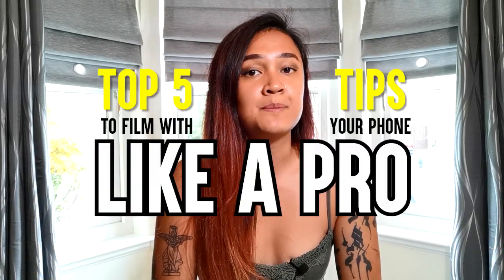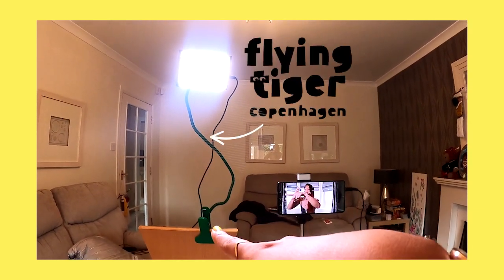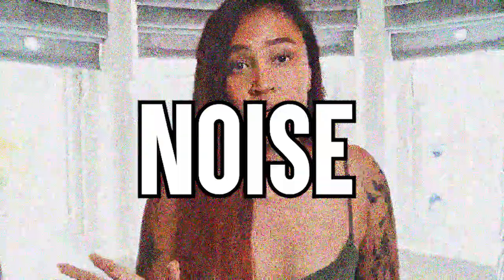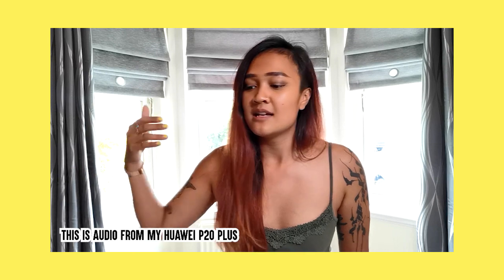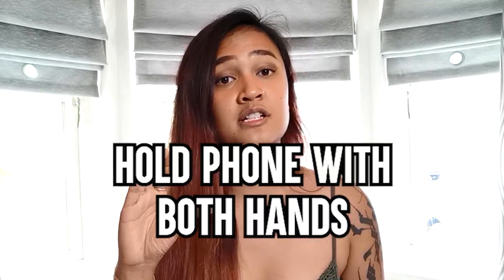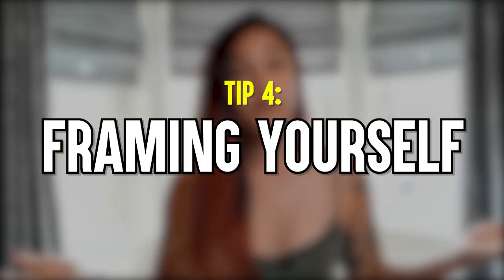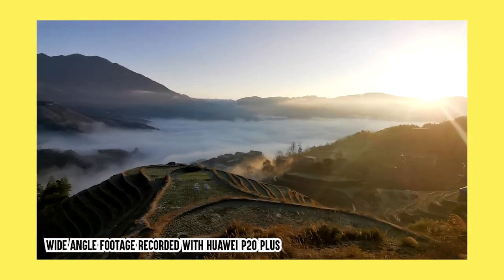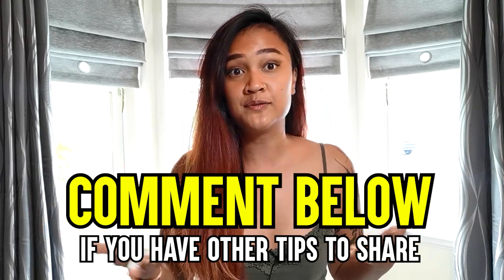How to Film LIKE A PRO with your Phone Only (IPHONE & ANDROID) | TOP 5 TIPS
How to film with your phone (iPhone / Android) like a pro! I share with you the top 5 basic tips on how to make your YouTube videos appear more professional and high quality just by following these top tips and best practices!

I'm a designer by profession and love to share whatever knowledge with anyone and everyone, so I hope that these tips can really help you build a solid foundation for when you're filming your videos. No matter what phone you're using, whether it's the latest Apple iPhone, Samsung Galaxy or a Huawei (like mine), you can definitely make high-quality content which the tips on how to film like a pro from this video!

If you have any more tips that could be useful for beginners and YouTube newbies like me, please do share them in the comments below!

Accessories mentioned in video:
Selfie stick / phone tripod

LED Light:

External Microphone: